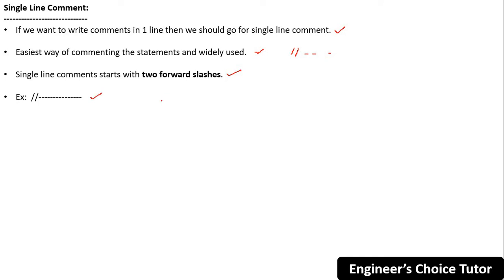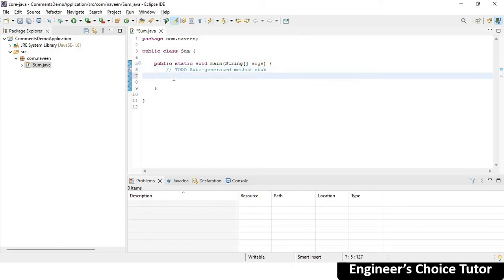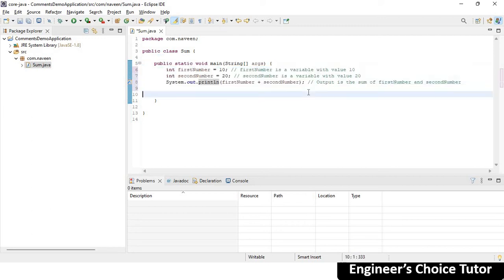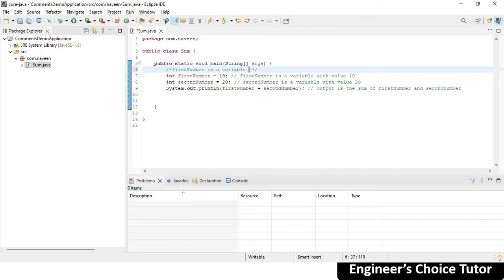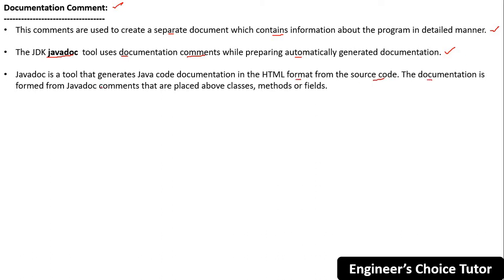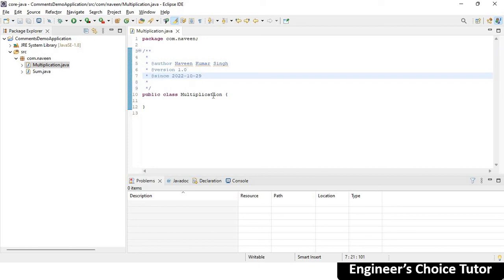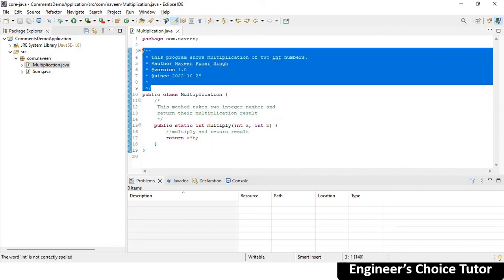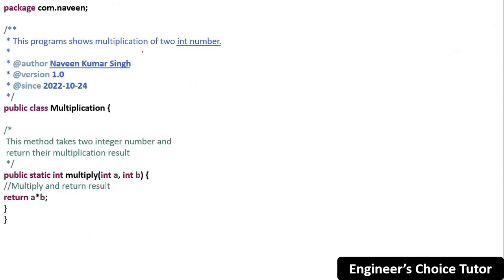Comments in Java | Java Programming Language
Hi,

About this video:
In this lecture, we have covered:
1. What is comments?
2. What is the need of comments?
3. What is single line comment?
4. What is multi line comment?
5. What is Documentation comment?